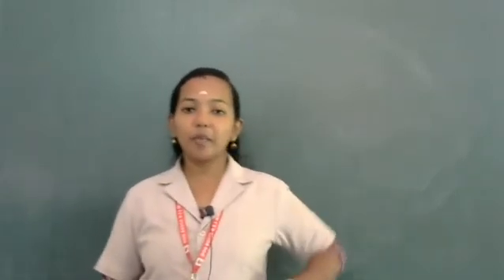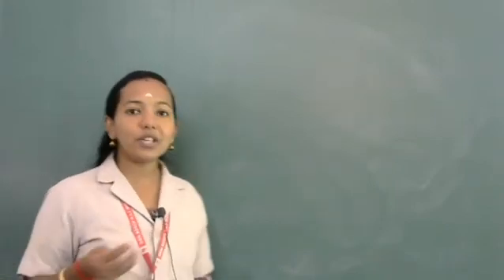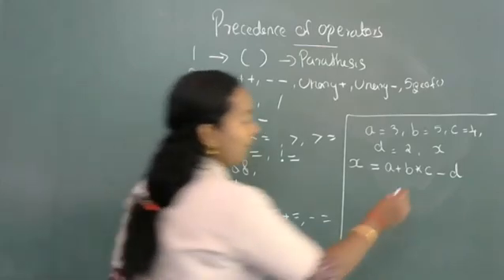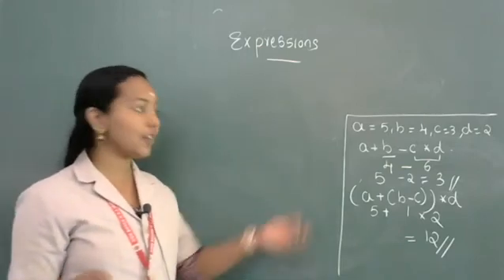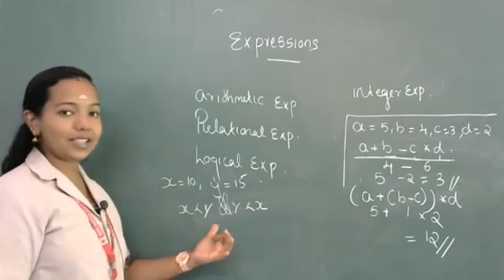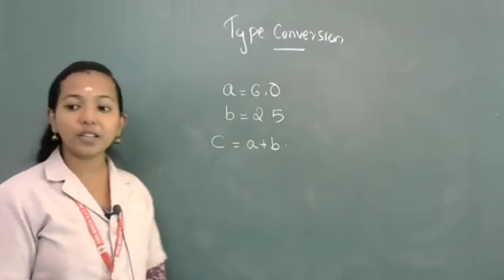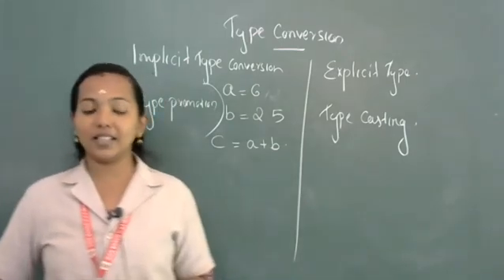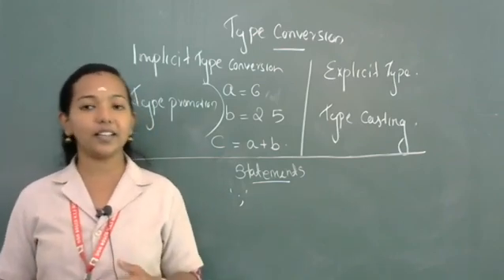ICT 11 Video 66 Shima